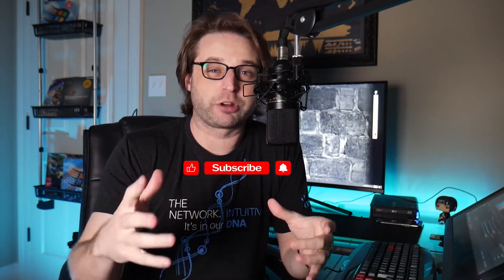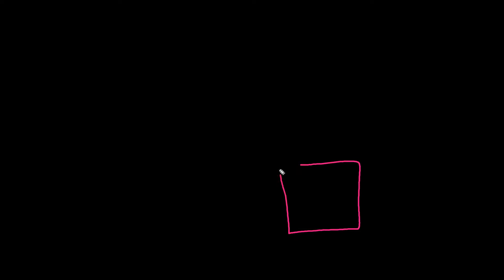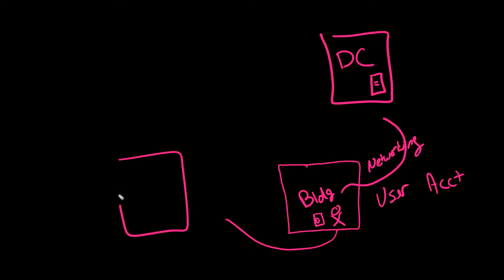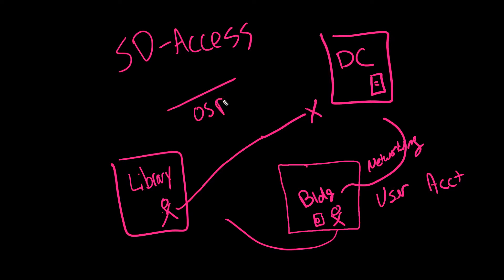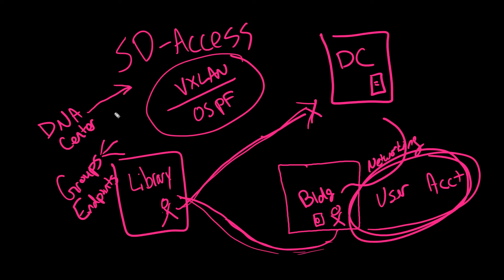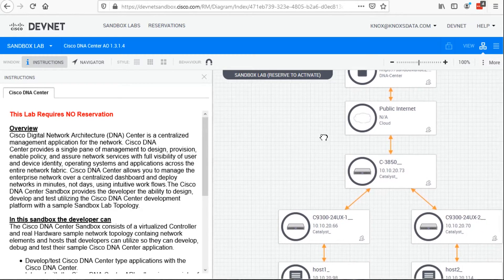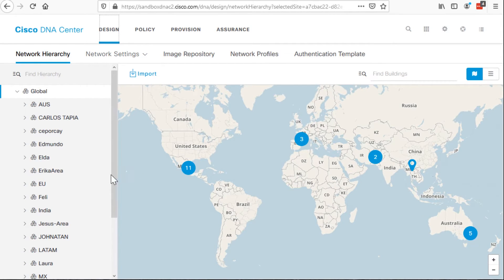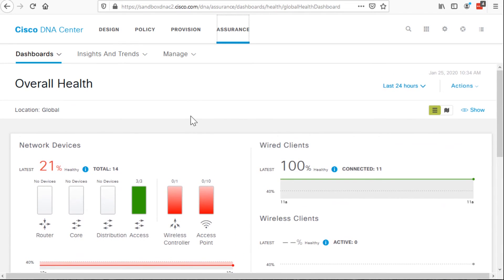Intro to Cisco DNA Center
### DNA CENTER TRAINING IS COMING TO CBT NUGGETS!

DNA Center Training will be headed to CBT Nuggets as part of the ENCOR 350-401! We'll cover the 4 main workflows, and then tackle the fifth workflow - Platform automation!